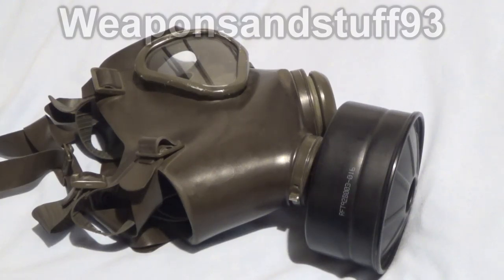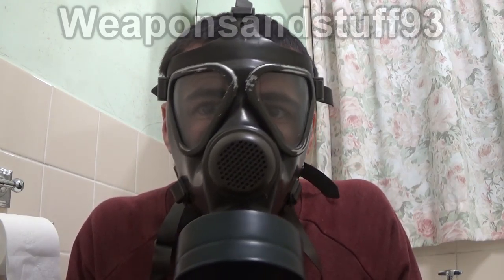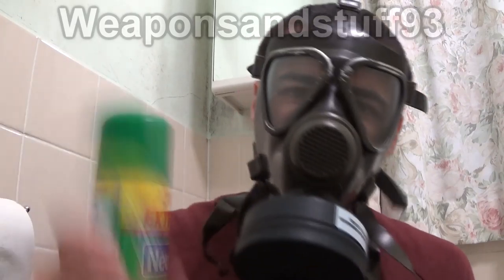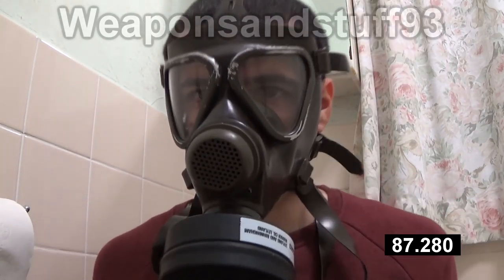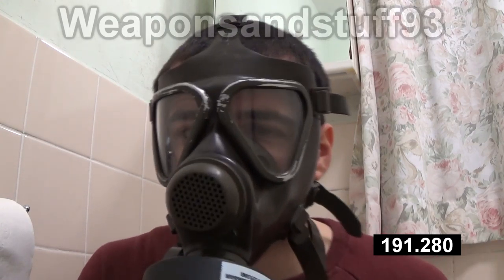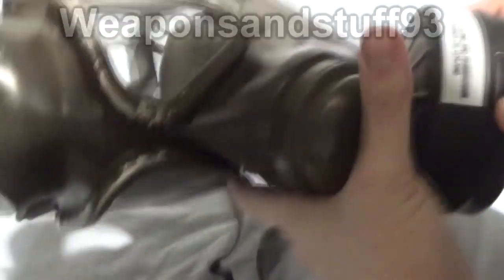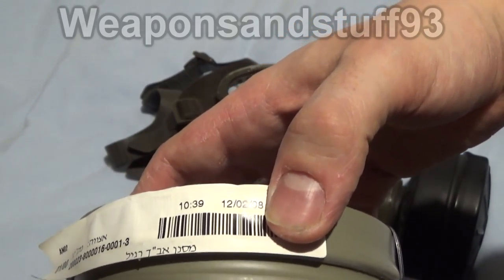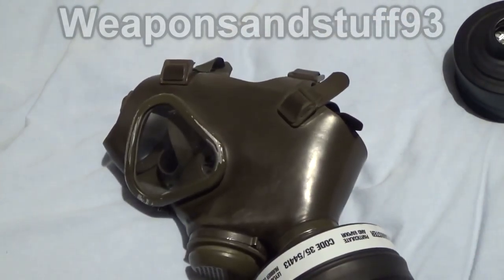German M65 Gas Mask/Respirator Test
Testing the German M65 Gas Mask/Respirator against aerosols to see if the surplus gas mask designed in the 1960s will still work against tear gas and other chemical agents.
The Drager M65 entered service with the West German army in 1965 and was replaced in the 1990s after the reunification of Germany.
The M65 has influenced a few different gas mask designs such as the Israeli M15.
The mask takes a 40mm STANAG filter at the bottom of the chin and was a very well designed mask for 1965.